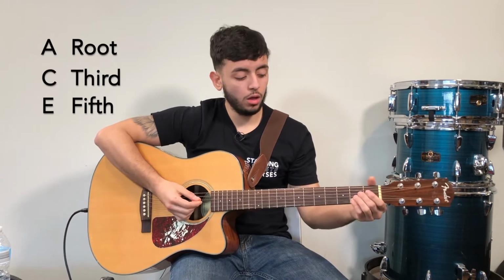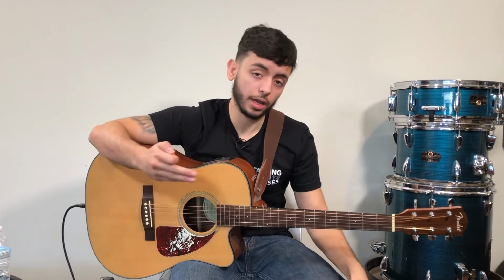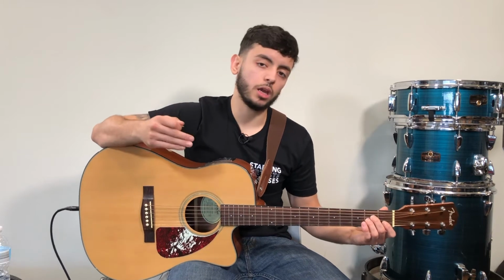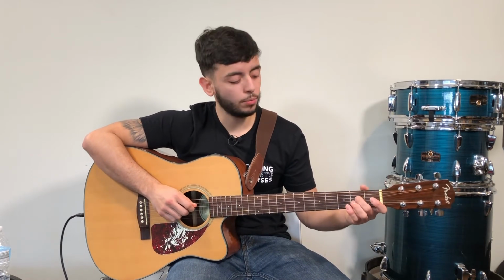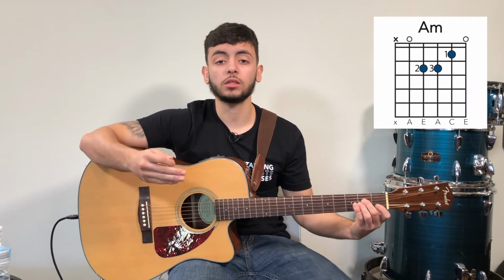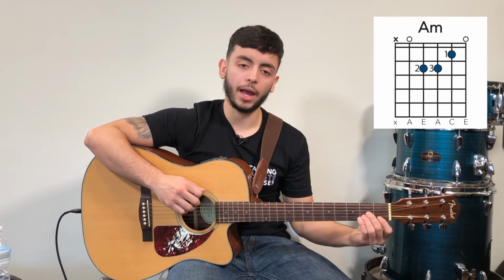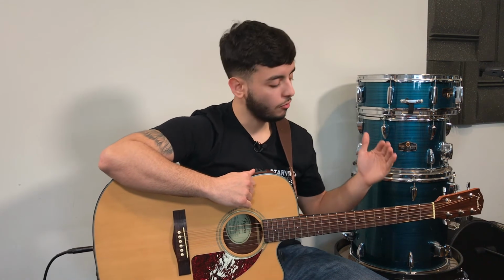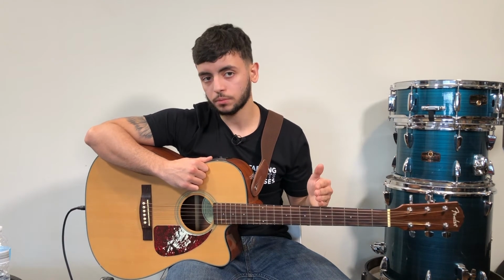Intro to Acoustic Guitar - Minor Chords and Your First Chord Progression! (Starving Artists Courses)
Welcome back to Week #4 - the final video of the Intro to Acoustic Guitar video series!

In this week’s video, Cristian teaches Minor Chords, and gives a Chord Progression to work on!

Your exercise this week is to practice the major chords and changing between chords to a metronome. I recommend starting at 60 BPM and working your way up!

Become a member and join the Starving Artists Community today!